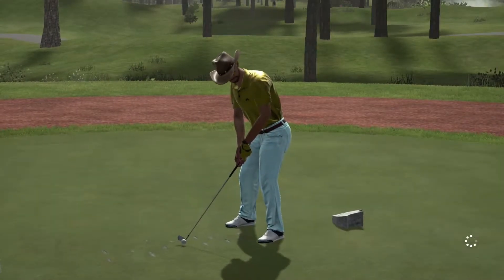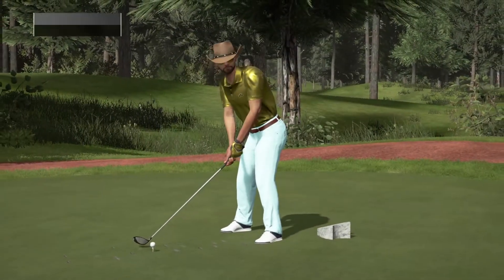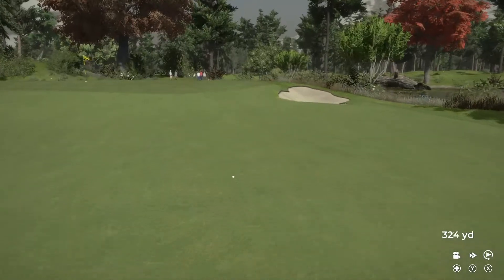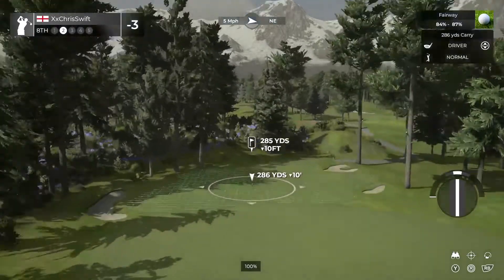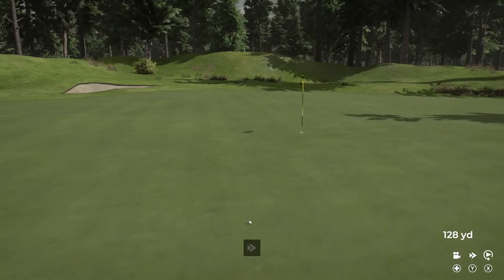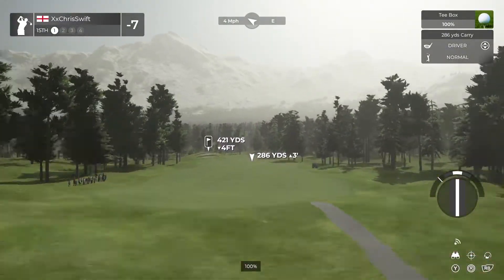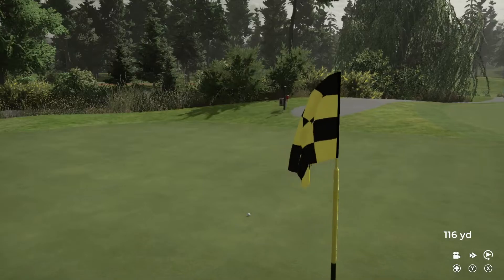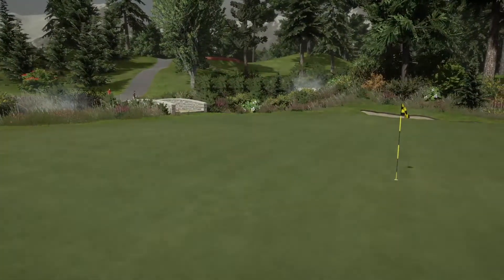PGA Tour 2K21 Xbox Series S - Hazey Ravine Golf Club